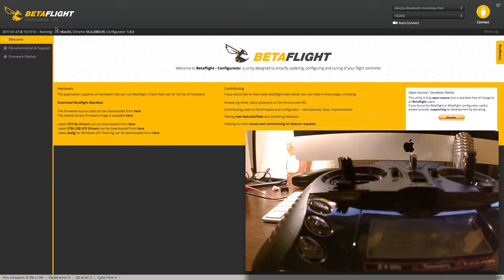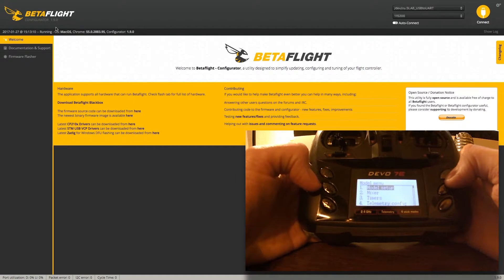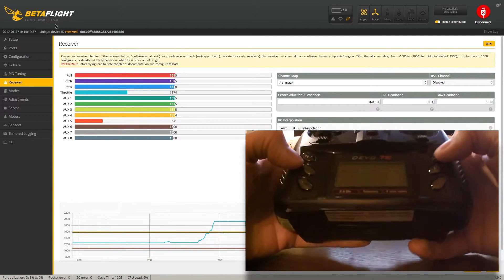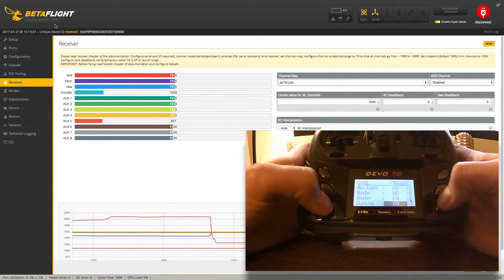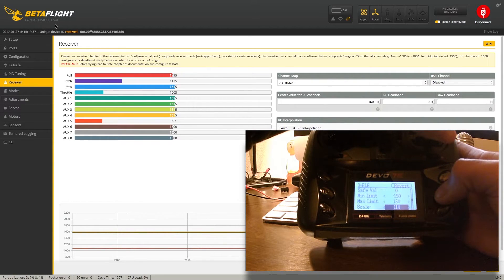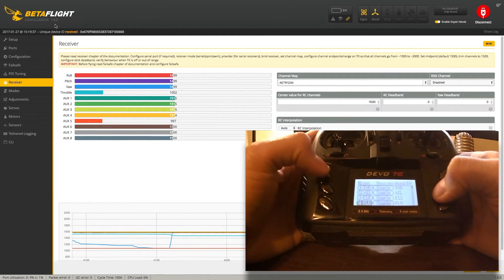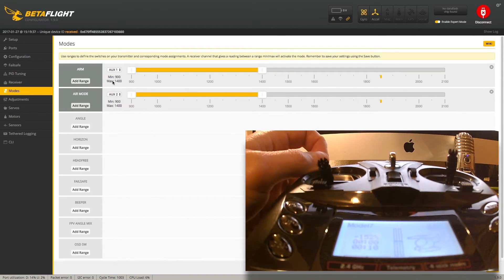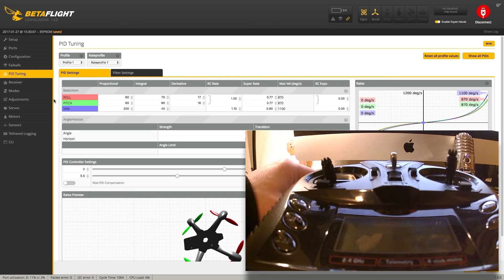Betaflight BeeBrain Devo7e - Basic setup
This video covers binding the Devo 7e to the BeeBrain flight controller, setting end points, mid points, and flight modes.

Devo 7e ini
name=BeeDuctrix
mixermode=Advanced
[radio]
protocol=DSMX
num_channels=7
fixed_id=123456
tx_power=150mW

[channel1]
max=142
scalar=153
min=-152
template=simple
[mixer]
src=THR
dest=Ch1
curvetype=expo
points=70,70

[channel2]
reverse=1
max=145
scalar=250
scalar-=250
subtrim=-40
template=simple
[mixer]
src=AIL
dest=Ch2
curvetype=expo
points=0,0

[channel3]
max=200
scalar=250
scalar-=250
subtrim=-44
min=-200
template=simple
[mixer]
src=ELE
dest=Ch3
curvetype=expo
points=0,0

[channel4]
reverse=1
max=100
scalar=150
scalar-=150
subtrim=-58
min=-100
template=simple
[mixer]
src=RUD
dest=Ch4
curvetype=expo
points=0,0

[channel5]
template=simple
[mixer]
src=HOLD0
dest=Ch5
curvetype=expo
points=0,0

[channel6]
reverse=1
template=simple
[mixer]
src=FMODE0
dest=Ch6
curvetype=expo
points=0,0

[ppm-in]
mode=channel
num_channels=0
switch=None
centerpw=1500
deltapw=400
map1=Ch1
map2=Ch2
map3=Ch3
map4=Ch4
map5=Ch5
map6=Ch6
map7=Ch7

[trim1]
src=LEFT_V
pos=TRIMLV+
neg=TRIMLV-
[trim2]
src=RIGHT_V
pos=TRIMRV+
neg=TRIMRV-
[trim3]
src=LEFT_H
pos=TRIMLH+
neg=TRIMLH-
[trim4]
src=RIGHT_H
pos=TRIMRH+
neg=TRIMRH-
[swash]
type=140
[timer1]
src=THR
[timer2]
type=countdown
src=THR
time=165
[timer3]
type=permanent
[timer4]
type=permanent
val=1233085
[safety]
Auto=min
[gui-128x64]
V-trim=59,10,1
H-trim=5,59,3
V-trim=65,10,2
H-trim=74,59,4
Small-box=2,22,Ch1
Small-box=2,31,Timer1
Small-box=2,40,Timer2
Model=75,20
Battery=102,1
Toggle=4,10,0,3,0,None
Toggle=13,10,0,5,0,None
Toggle=22,10,0,4,0,None
Toggle=31,10,0,0,0,None
Toggle=40,10,0,0,0,None
TxPower=102,7
quickpage1=Channel monitor
quickpage2=Model setup